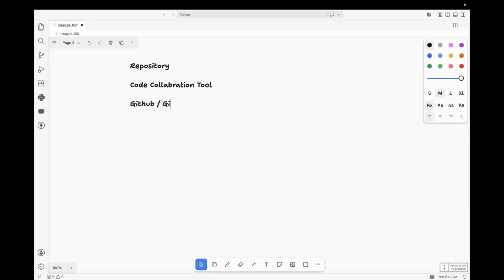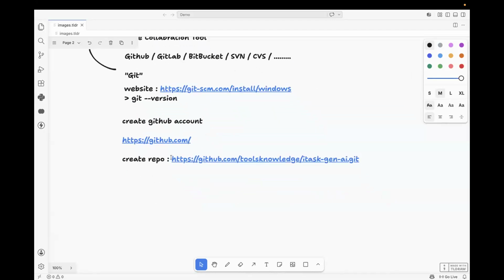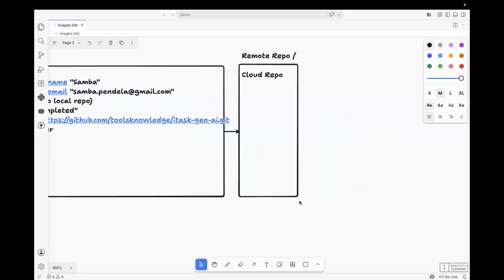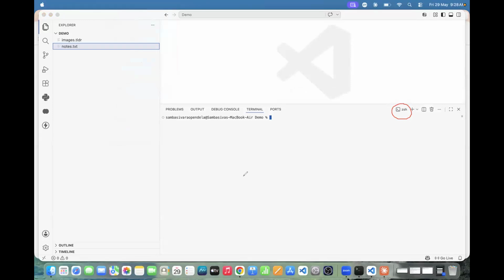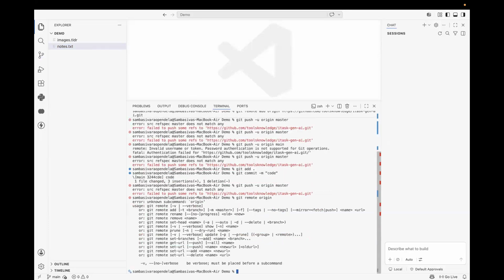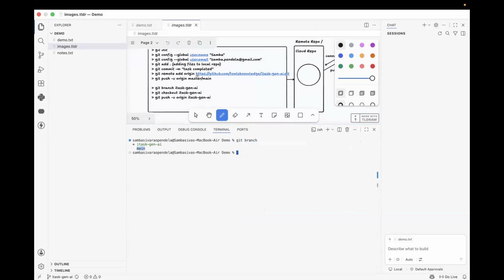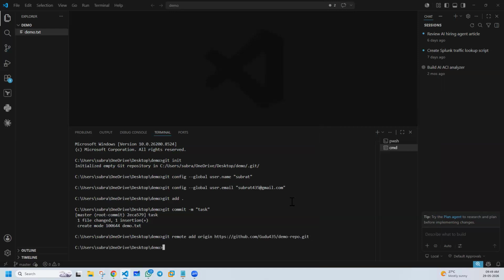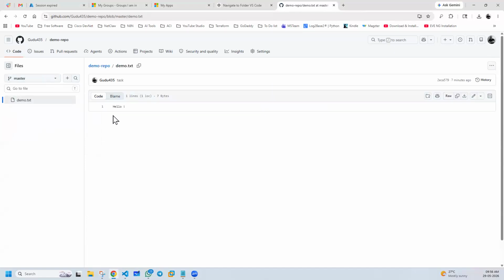Gen AI & Agentic AI Full Course with Cloud Deployment - Session 3 | Guruprasath 17 Years Experience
🚀 Welcome to the Future of AI!

🔥 Gen AI & Agentic AI with Cloud Deployment
🎓 By Mr. Guruprasath | 17+ Years Real-Time Experience

In this session, you will learn:
✅ Agentic AI Concepts
✅ Multi-Agent Systems
✅ RAG Architecture
✅ LangChain & LLMOps
✅ AI Workflow Automation using N8N
✅ AWS, Azure & GCP Deployment

💡 Perfect for:
✔ Students
✔ Working Professionals
✔ Full Stack Developers
✔ Cloud Engineers
✔ AI Enthusiasts

📌 Technologies Covered:
Python | OpenAI | LangChain | Vector DB | Docker | Kubernetes | AWS | Azure | GCP

🔥 Learn how to BUILD, AUTOMATE & DEPLOY AI Applications in real-time.

📍 Address: 209, Annapurna Block, Ameerpet, Hyderabad

🌐 Limited Seats Per Batch – Register Today!